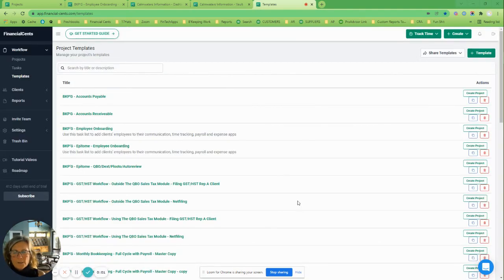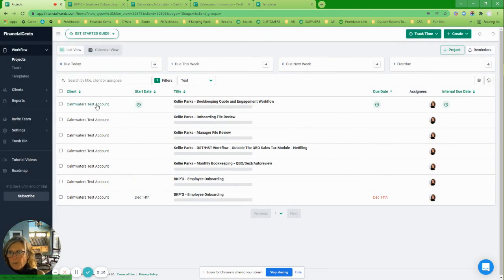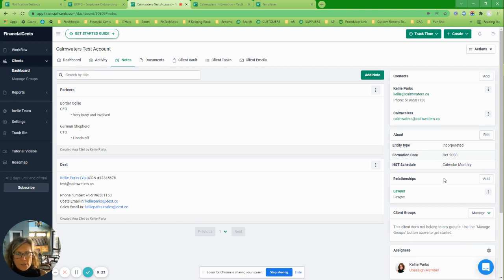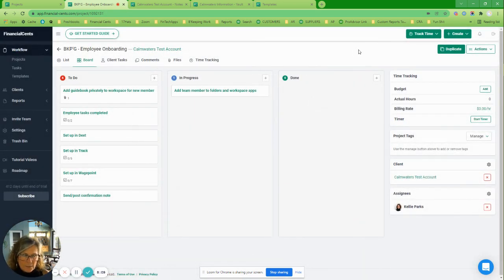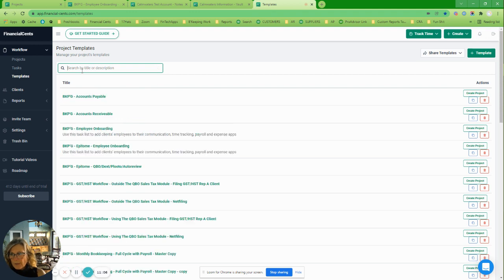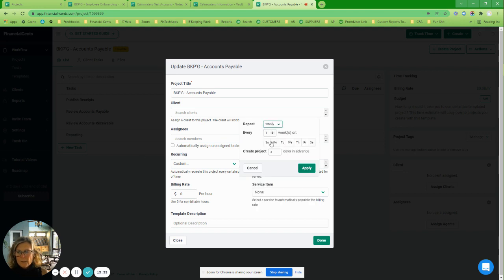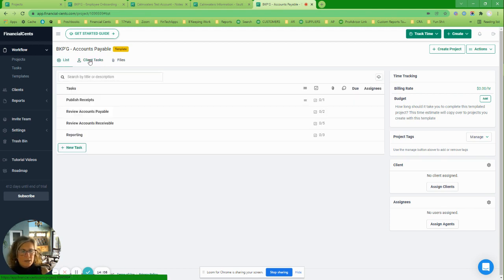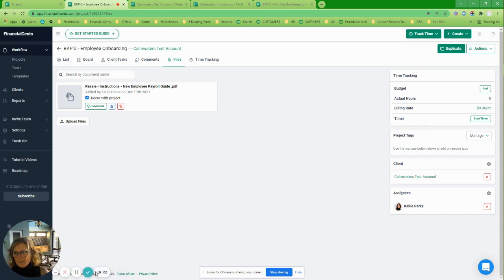Top 6 Fav Financial Cents Features for Bookkeeping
::Shameless Plug:: I sell Financial Cents Bookkeeping and Onboarding templates :-}

I’m going to start with a feature that is not related to using FC for bookkeeping, but one you should use as a best practice for efficiency in all you do.  Financial Cents and most cloud-based apps
Don’t scroll - use search and predictive type!

Custom dashboard
Standard views, custom views and default opening view
Client cards
Custom fields so you have the info you need at your fingertips
Client vaults - so many uses but here are 2 little-thought of ones - 2FA backup codes and client-vendor portal logins (up your engagement by pulling bills as a service)
Views
Project dashboard - list and calendar views
In a project -  list and board views
Take notifications out of email!
Why have an app to reduce your emails - if it emails notifications to you!
Create OOS work from forwarding emails or now using the email integration - and start the timer to charge for OOS work!
Templates - create a master copy, duplicate and modify by niches, duplicate and modify by client
Manage weekly, monthly, quarterly and annual as separate workflows
Custom recurring schedules
Auto-nag your clients
Dependencies are da bomb for consistent work and time savings
Don’t initiate reconciliations if statements aren’t in
Manage best practices such as reporting after manager review (you can have manager reviews as part of the project or as a separate project - depends on the level of detail you want in it
Visibility for descriptions, time budgets and sub-tasks
Description with links to SOPs (company wikis)
Attachments in templates - for clients and your tasks